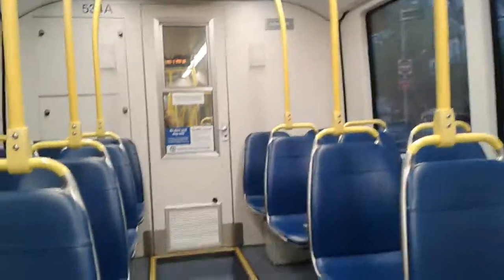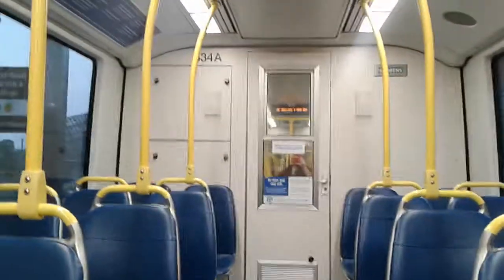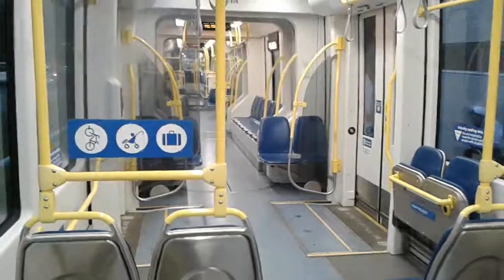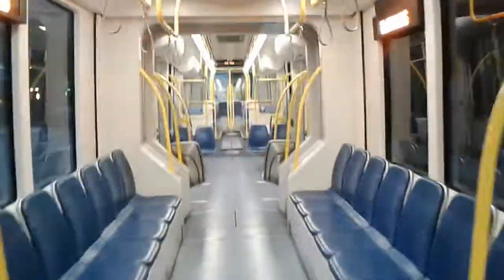MAX Type 5 In and Out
Interior and exterior of a Portland TriMet MAX Type 5 Light Rail Car